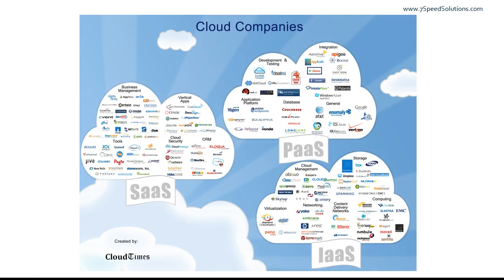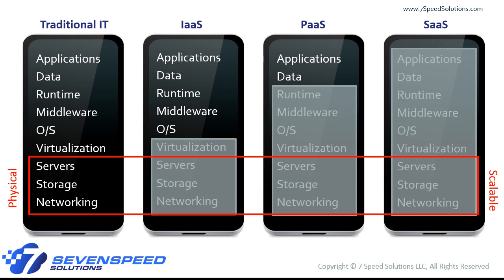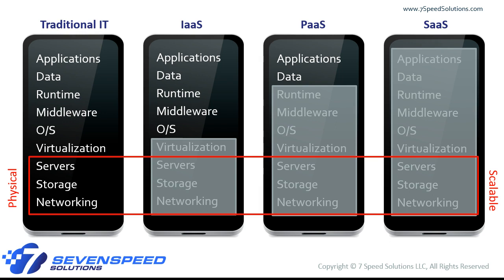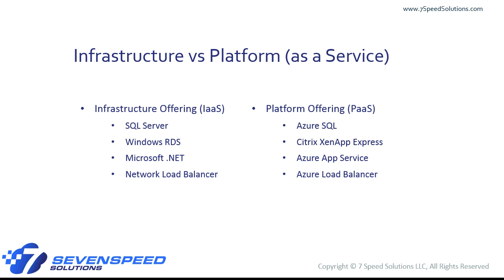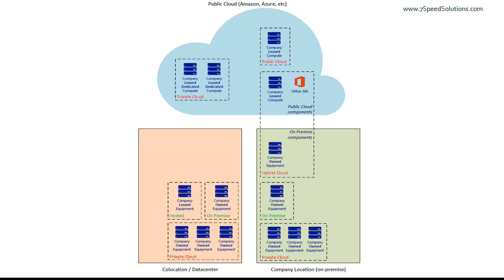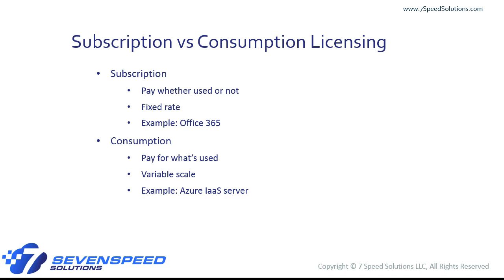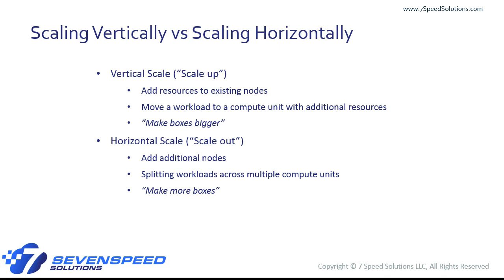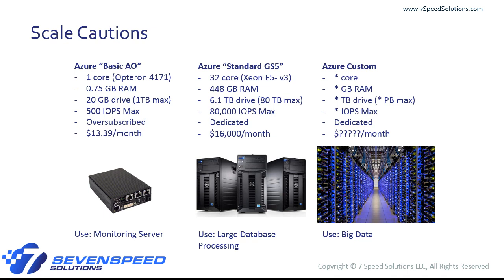Cloud 101 - An Introduction to basic cloud concepts and terminology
7 Speed Solutions presents "Cloud 101" and introduction to basic cloud concepts and technology.

In this video we'll cover a basic definition of cloud, where you can buy cloud, and terminology such as:

- Infrastructure as a Service (IaaS), Platform as a Service (PaaS), and Software as a Service (SaaS)
- Public Cloud, Private Cloud, and Hybrid Cloud
- Subscription Licensing and Consumption Licensing
- Single-tenant and Multi-tenant
- Scalability - Scaling 'Up', and Scaling 'Out'.  Vertical and Horizontal scaling.

The purpose is to educate everyone on cloud concepts, as we see cloud becoming more and more prevalent, and many large companies (Amazon Web Services, Microsoft Azure, Google, VMware, etc) investing heavily in Cloud.